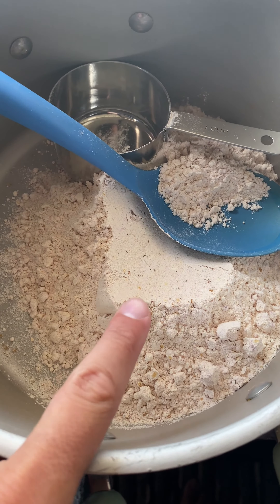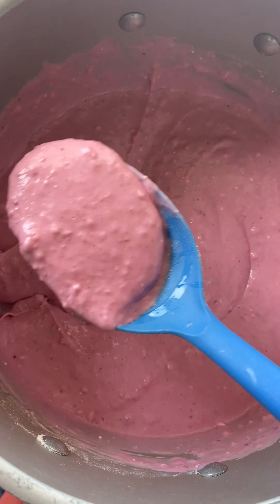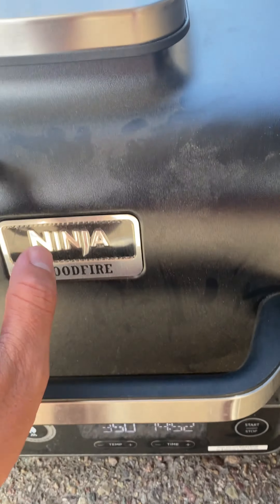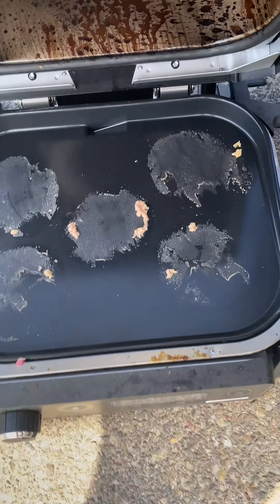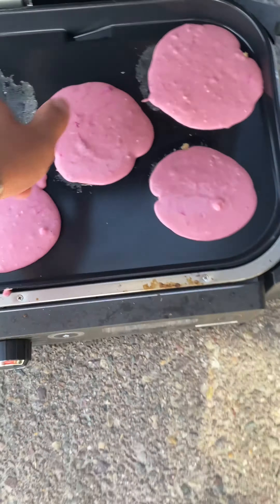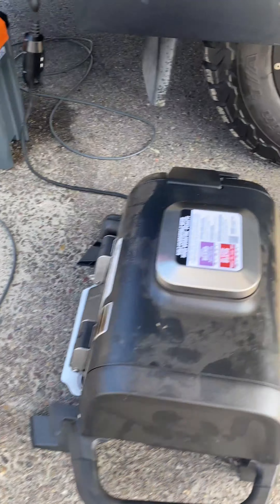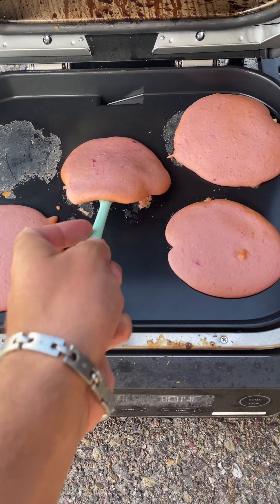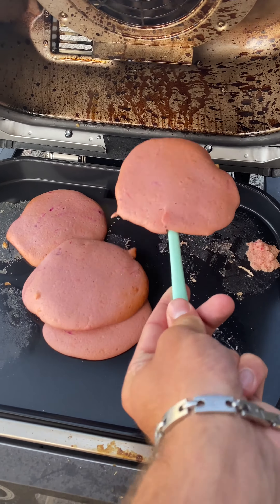Pancakes On The Ninja Woodfire Outdoor Grill